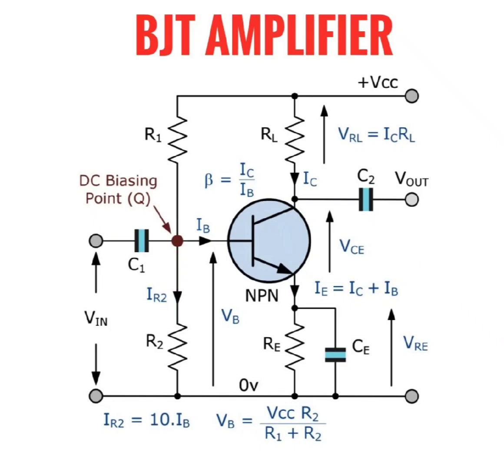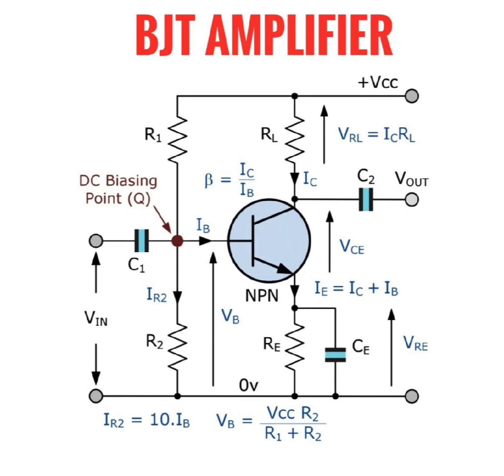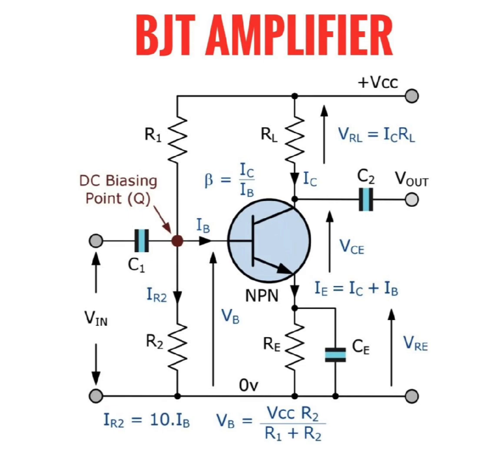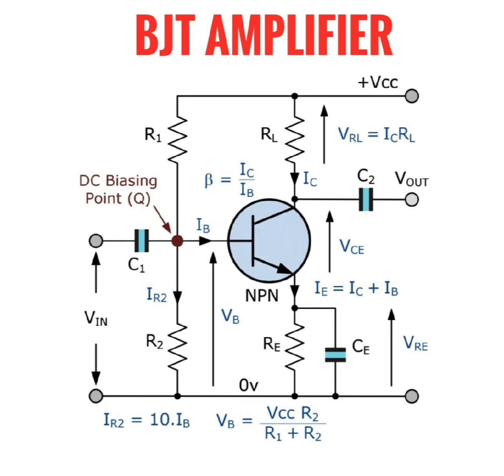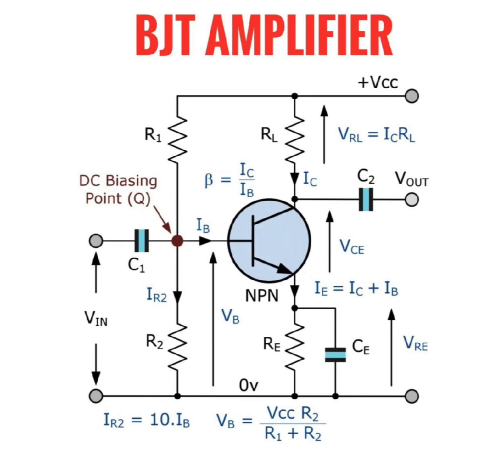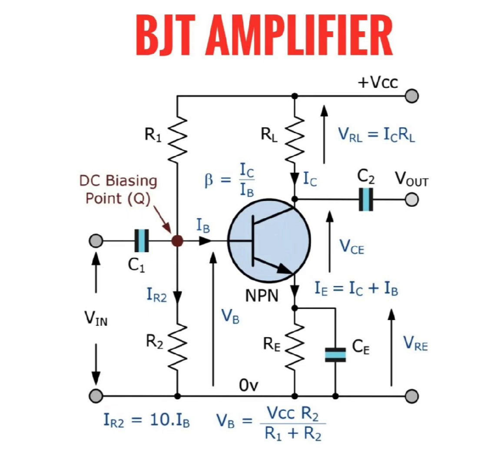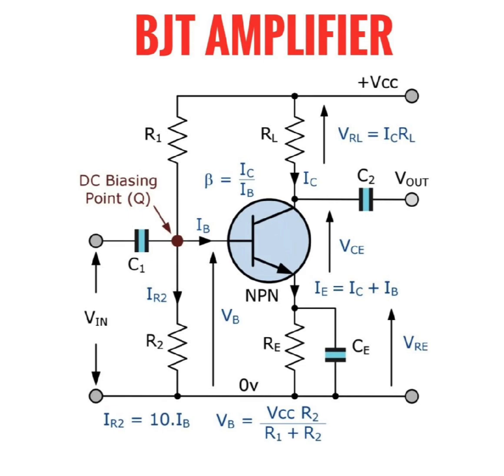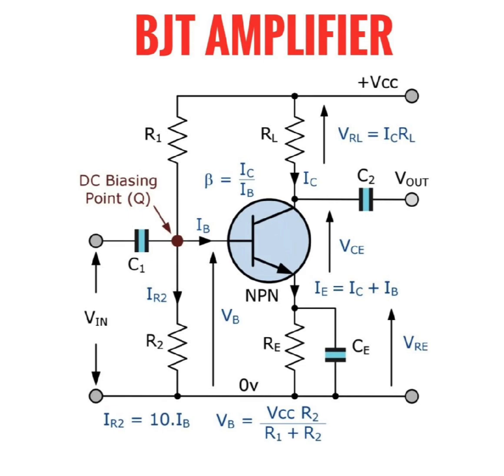BJT Amplifier Explained | Biasing, Q-Point & Linear Region (Step-by-Step)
Common Emitter BJT Amplifier | Biasing and Q-Point Explained

BJT Transistor Amplifier Basics | Biasing, Voltages & Load Line

How BJT Amplifiers Work | Biasing, Q-Point and Linear Operation
In this video, we explain the BJT common emitter amplifier in a clear and step-by-step manner.

You will learn:

What biasing means and why it is essential in BJT amplifiers

How the voltage divider bias (R1–R2) sets a stable base voltage

The role of VB, VE, VC, and VCE in transistor operation

What the active (linear) region is and why it matters

How the Q-point (quiescent point) is selected for low distortion

The function of input, emitter bypass, and output capacitors

This video is ideal for electronics students, technicians, and engineers who want a solid understanding of analog transistor amplifiers.

📌 Topics covered: BJT amplifier, transistor biasing, Q-point, linear region, common emitter amplifier, analog electronics, signal amplification.

🔧 Channel: Aras Inverter
📚 Category: Electronics Education / Analog Circuits